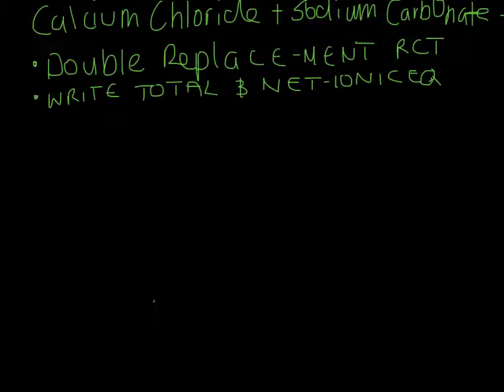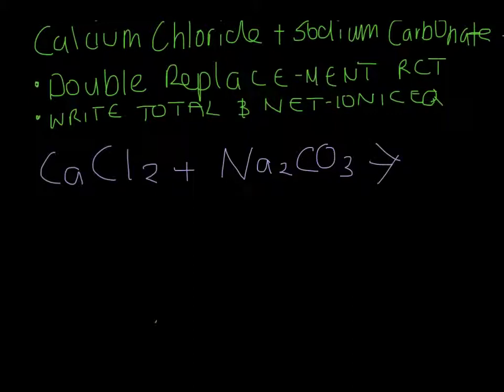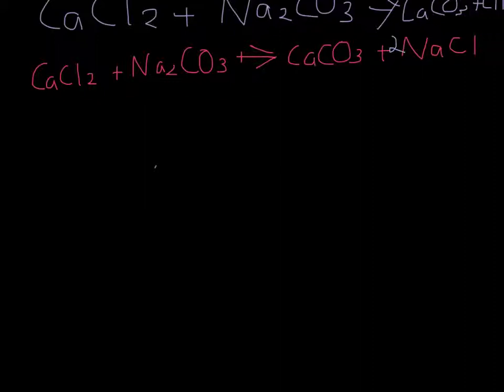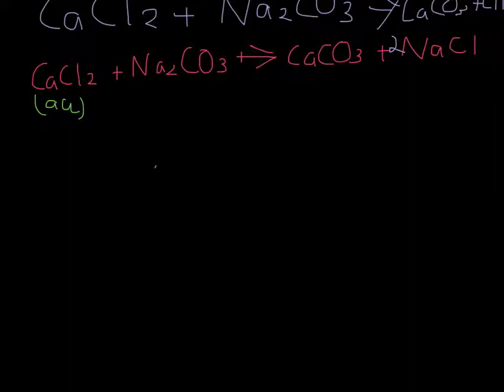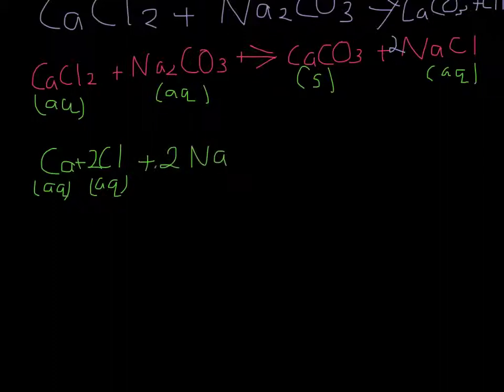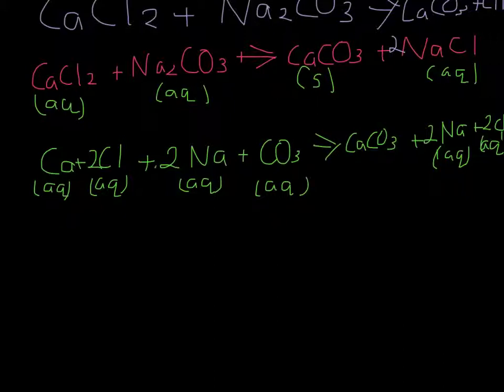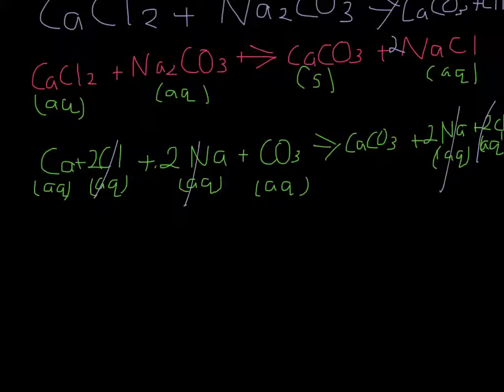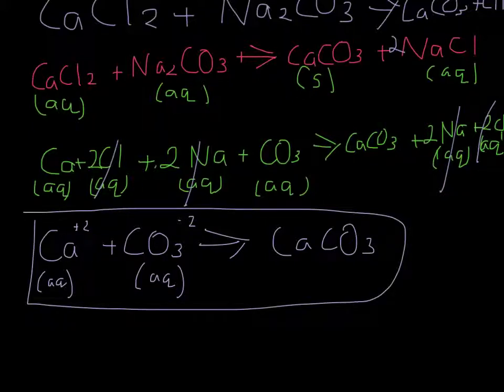Writing total and net ionic equations